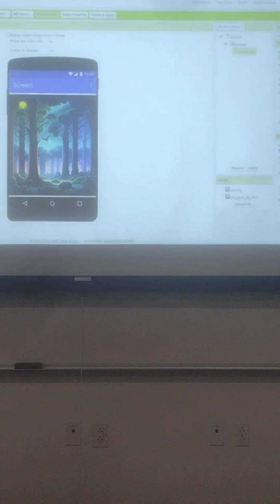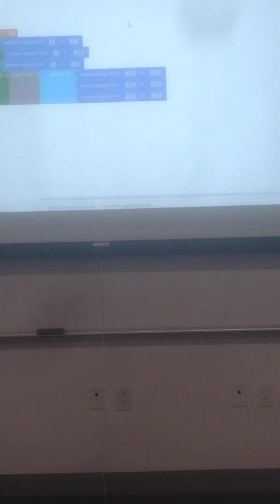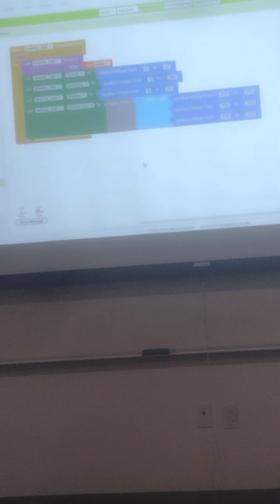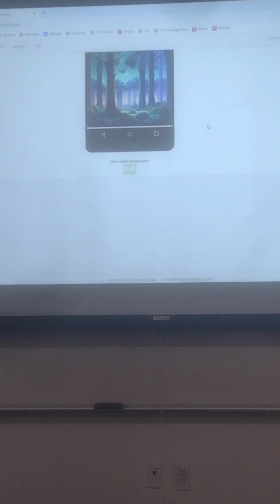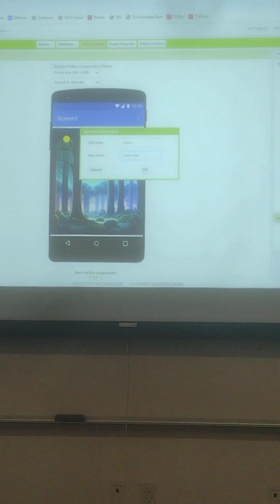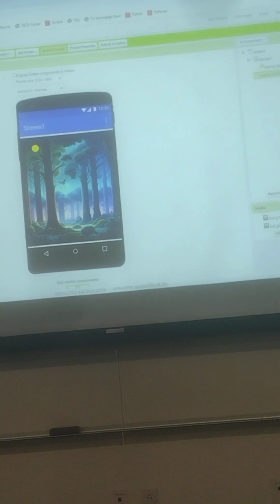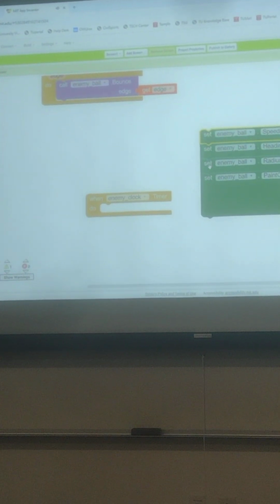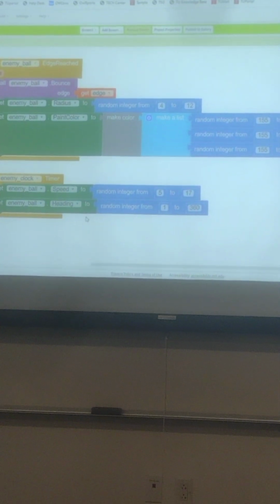More Mit App Inventor!(5)